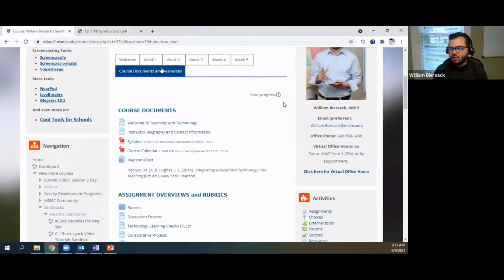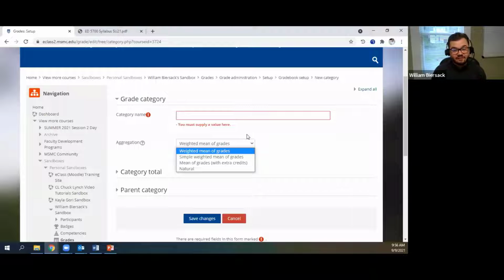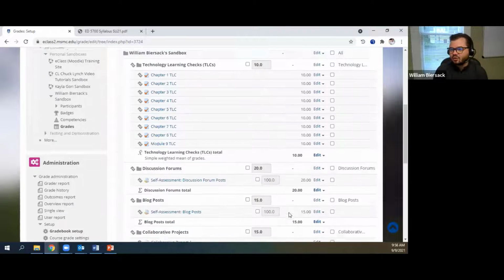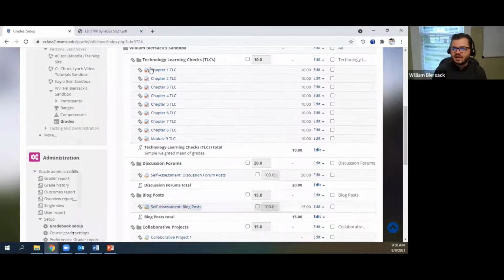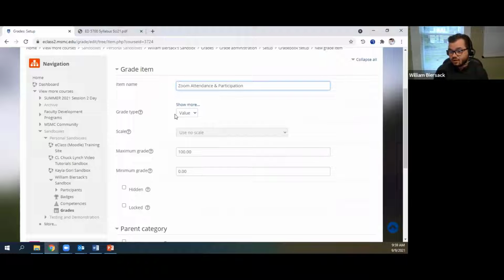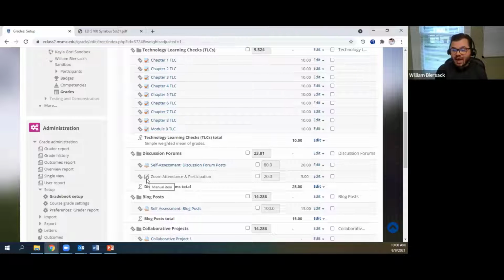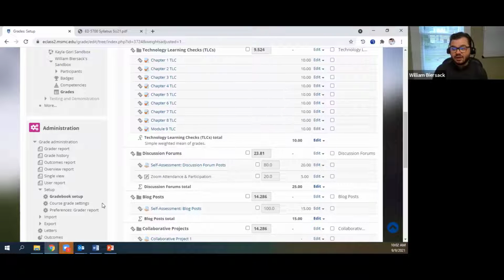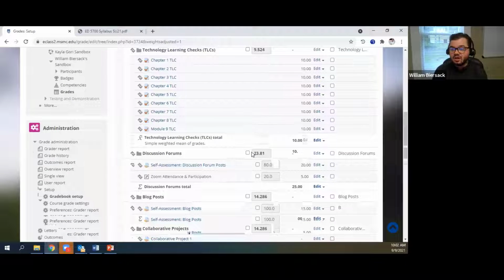Aligning Assessments with the Gradebook Presented by William Biersack & Anne-Marie Uebbing & Bernade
Aligning Assessments with the Gradebook Presented by William Biersack & Anne-Marie Uebbing & Bernadette O’Halloran